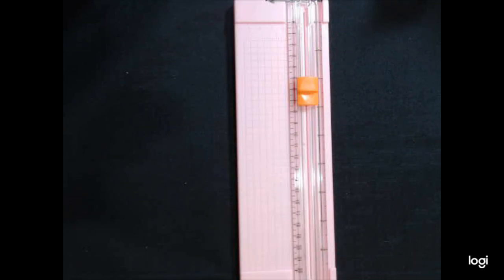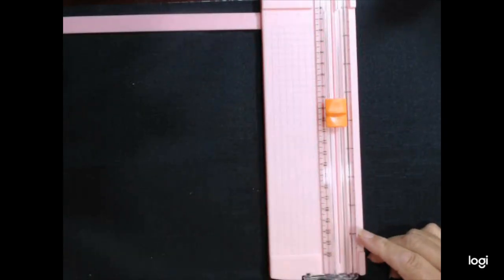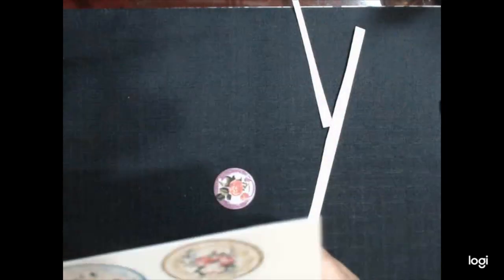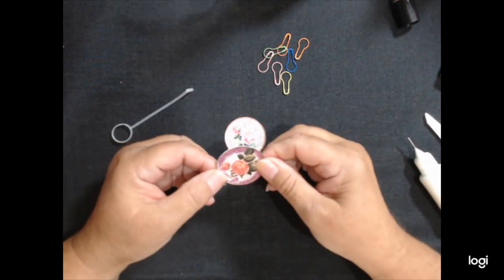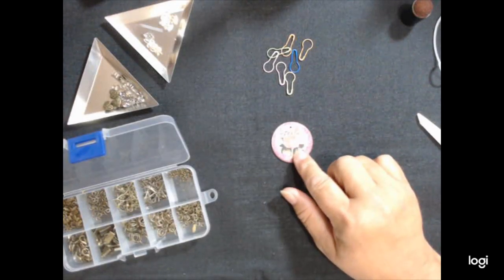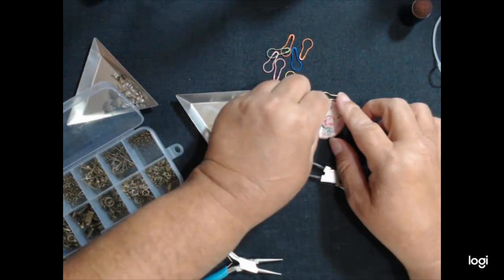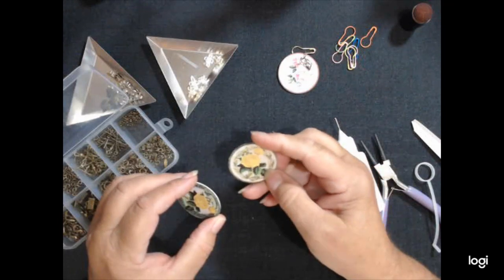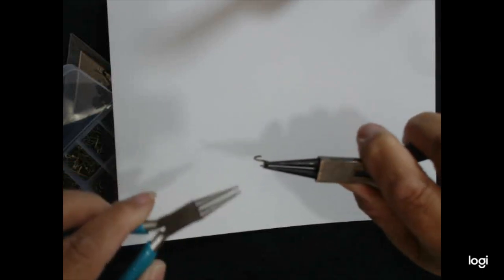TEMU Paper trimmer, double sided dangles @shabbydabbydoodah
🔍Or search【opt43631】on Temu to save $100

Product Links:

50pcs/Box Multifunctional Sewing Tools Manual DIY Tools Fixed Pin Button Pin Patchwork Pin Positioning Needle For Sewing $1.99

1500pcs Calabash Crochet Stitch Markers Bulb Pins Crocheting Safety Pins Assorted Pear Shaped Pins Metal Knitting Pins For Sewing Clothing DIY Craft Making, 0.9 X 0.4 Inches $9.99

50pcs Color Plastic Sewing Clip Edge Binding Clip Axe Clip Patchwork Sewing Clip For Sewing And Quilting $3.39

1pc Retro Sewing Thimble, Finger Protector Metal Shield Protector Fingertip Thimble Pin Needles Partner Sewing Tools $0.49

100pcs Colorful Flowers Mixed Random Buttons Floral Painted Round 4 Holes Painted Printed Wood Buckles Wooden Buttons For Sewing DIY Craft Ornaments $1.49

4pcs Self Adhesive Wheels Small Stick On Cricut Wheels Mini Fixed Casters Paste Plastic Universal Pulley Roller Ball Transfer Bearing Casters For Bins Storage Containers Underbed Boxes,Office Supplies $1.29

1pc Premium Steel Quality Pattern Notcher Tool Sewing Crafting Fabric Notching Tool, Sewing Tools $3.99

200pcs/450pcs/720pcs Fire Paint Seal Wax Pellets, Plastic Box Packaging, 10 Colors/15 Colors/24 Colors Hexagonal Wax Pellets, For Envelope Seal Sealing $2.69

60pcs/100pcs 3.9*3.9in Cotton Cloth Set DIY  Flower Cloth Head Pastoral Floral, Cotton Handmade Doll, Handmade Patchwork, Small Cloth Block, Funny Handcraft $2.99

1 Yard Flower Embroidered Lace Ribbon Trim, Applique Lace Edge Craft Floral Lace For Sewing DIY, Clothes Decoration, Home Decor $1.69

100pcs 8*17CM/3.15*6.69in Space Banknote Protective Bag Coin Paper Money Storage,Transparent Storage Bag $1.89

100 Sheets  Scrapbook Paper  Scrapbook Paper Supplies Non-Sticky Note Paper 3 Kinds Of Paper (Washi Paper, Specialty Paper, Light Paper) For Journaling Scrapbooking Planner $3.49

7pcs 9.9*9.8 Inches Cotton Patchwork Fabric  DIY Handmade Craft Material For Sewing Bed Sheets Home Decoration $1.99

7pcs 9.8"x 9.8" Pink Cotton Fabric Print Sewing Fabric Needles Thread DIY Handmade Craft Accessories $1.99

SHABBYDABBYDOODAH Etsy Shop

If you would like to help me by supporting my channel : My tip jar

jojosjazzyjunk
748 Walnut St.
Hope Indiana 47246